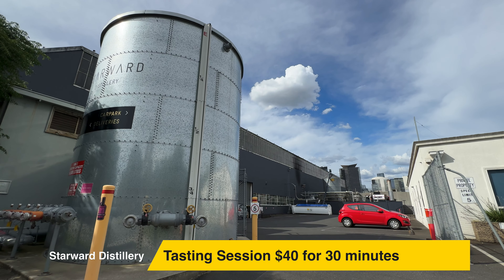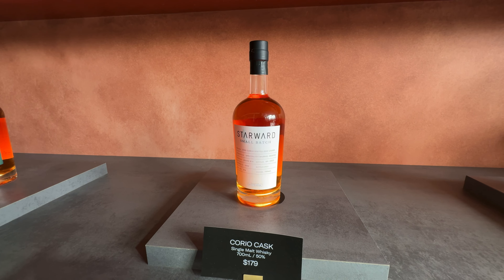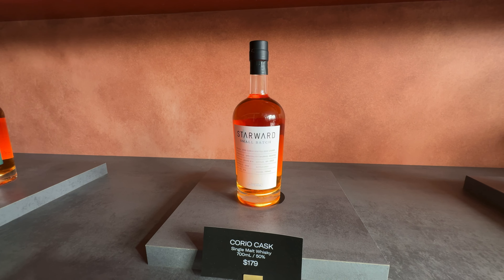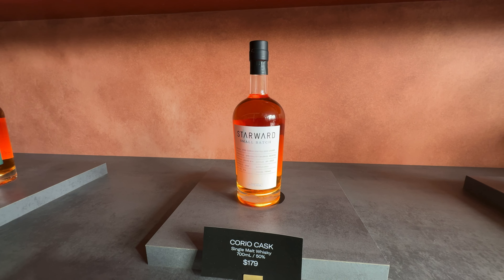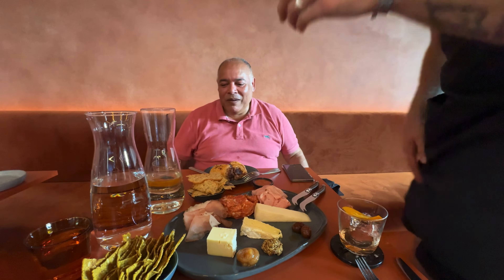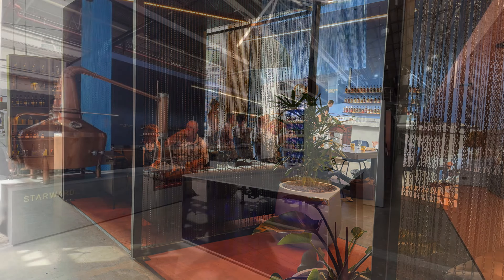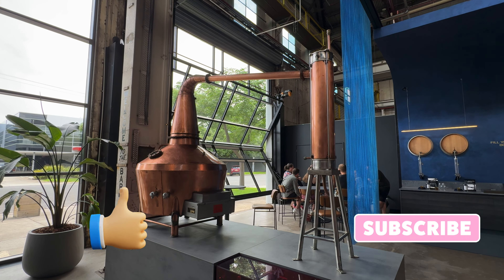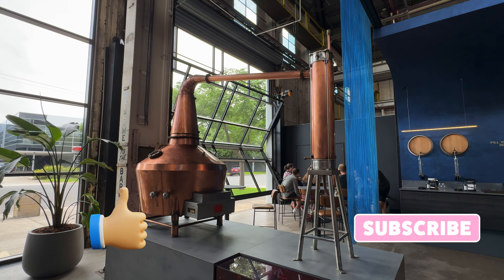Experience the Starwood Distillery Tasting in Melbourne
It was a stifling hot day in Melbourne in the middle of January 2024 and my friend Anthony kindly invited me to share in his birthday gift from his misses - A Starward Distillery Tasting experience for two people.

This is valued at $40 per person and in 30 minutes you sample 5 difference spirits, on straig spirit and 4 of Starward's Whiskies.

The Distillery is located in an industrial area of Port Melbourne. Tastings are able to be booked from Thursday to Sunday only. Just a word of warning - the distillery is now air conditioned so we did suffer a bit from the heat.

We both arrived early and started with a very nice Pale Ale at the bar.

We sampled:
- pure un-matured spirit
- Nova Whisky $150 per 700ml bottle and 41% ABV
- Two Fold Whisky $79 per 700ml bottle 40% ABV
- Small Batch Whisky
- Single Malt $149 per 700ml bottle 48% ABV

The Staff member who took us through the tasting was knowledgeable and friendly. The Small Batch was the best we tried.

We moved to the restaurant after the tasting and had some cocktails and a cheese and meat platter of locally produced goods.

It was a great way to pass an afternoon with a good friend.

Chapters:
00:00 Introduction
00:11 Details & location
01:22 Whisky Tasting
02:17 Food & drinks
03:42 Outro